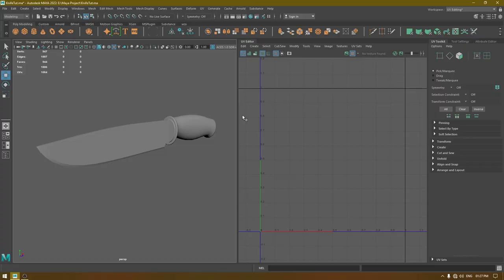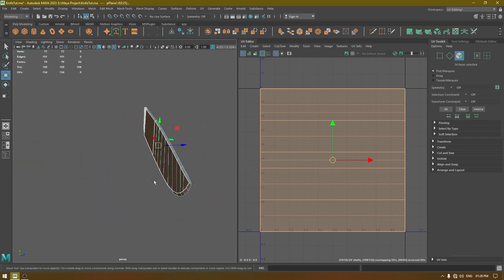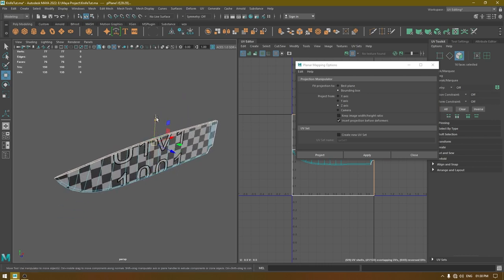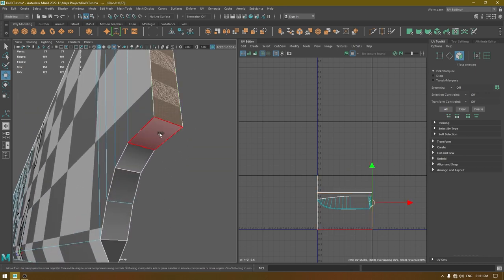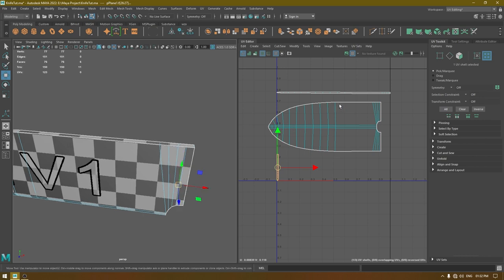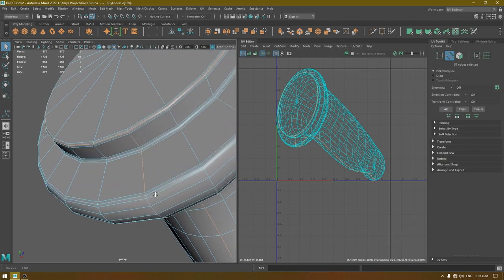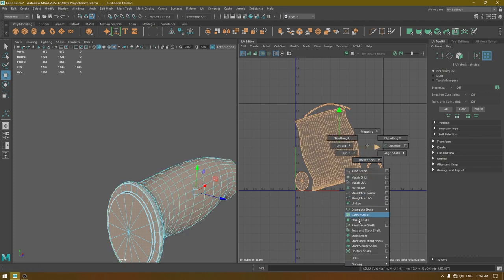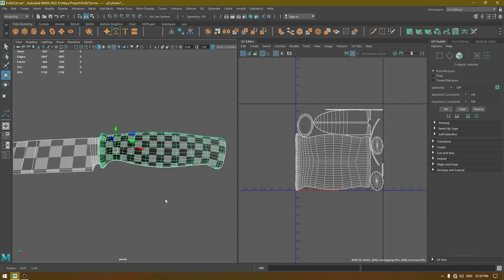Knife Modeling and Texturing in Maya 2022 & Substance Painter | Pt.2 UV Unwrapping